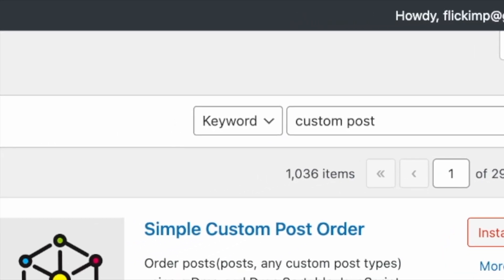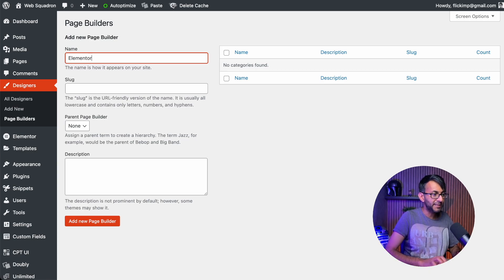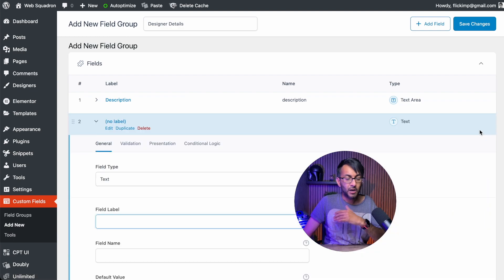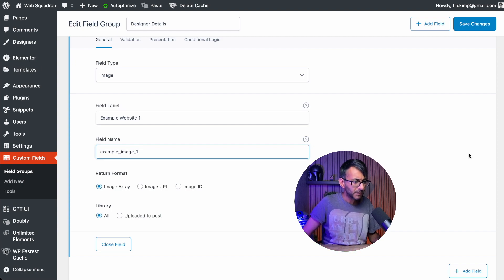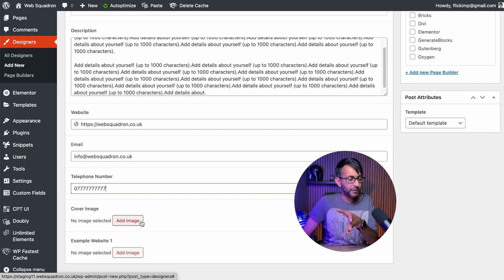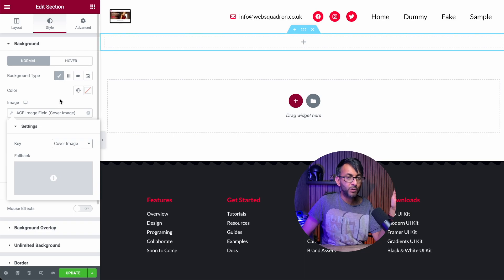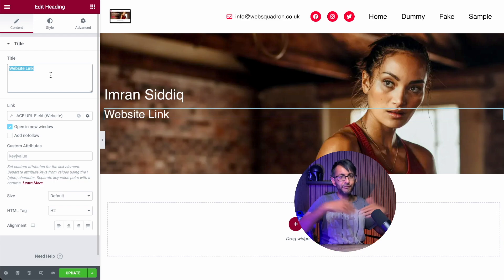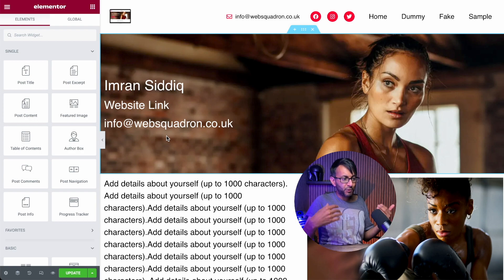Custom Fields Basics for Beginners with ACF Advanced Custom Fields -Elementor Wordpress Tutorial SPT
Custom Fields can open up control and the use of Dynamic Template Creation inside Wordpress.

We'll use 2 FREE Plugins to help us.

00:00 Intro
01:01 Custom Post Type UI Free Plugin
01:13 Create the Post Type
03:11 Create the Taxonomy for the Post Type
04:43 Populate the Taxonomies
05:00 Normal Post Editor vs Custom Post Editor
05:49 Advanced Custom Fields Free Plugin
06:23 Create the Custom Fields
12:22 Conditional Logic
13:54 Visibility of the Post Fields
14:29 Ensure the Taxonomy and the Post Type are Connected
14:59 Ensure the Elementor Settings reflect the Post Type
15:34 Populate the Post
16:56 Single Post Template with Elementor
19:15 Adding Items to the Single Post Template
26:43 Limitation with adding the Taxonomy to the Single Post Template
28:30 Display Conditions for the Single Post Template
29:18 Conclusion

Custom Fields Basics for Beginners with ACF Advanced Custom Fields - Elementor Wordpress Tutorial